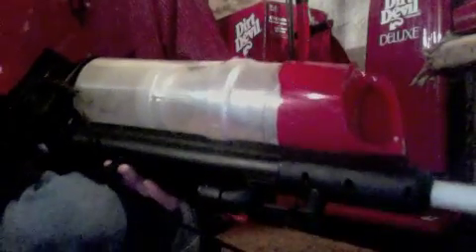new dirtdevil vacuum